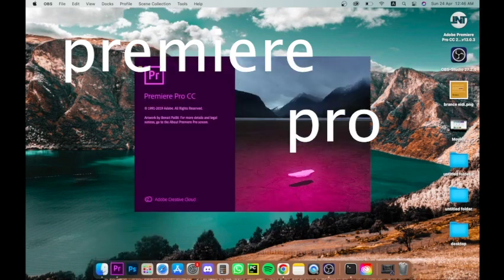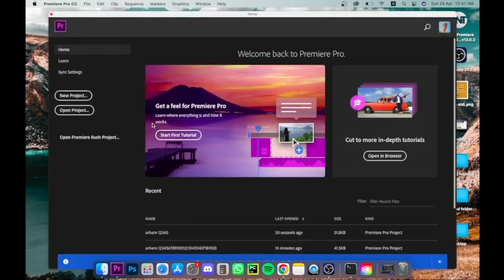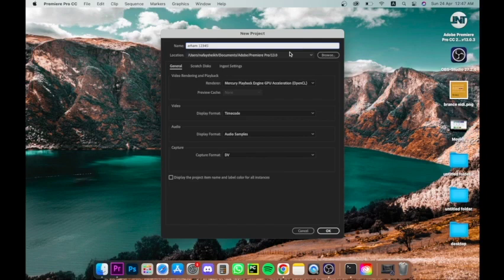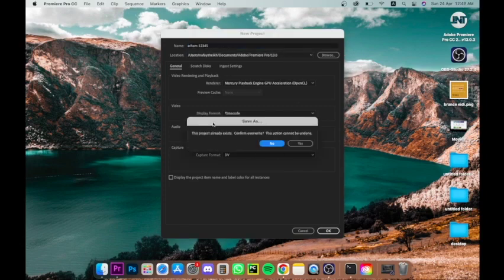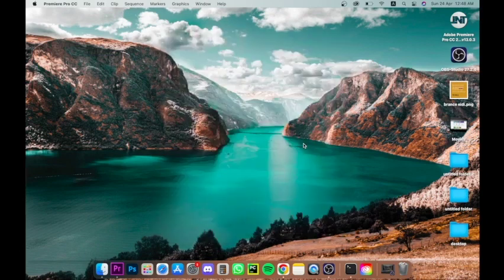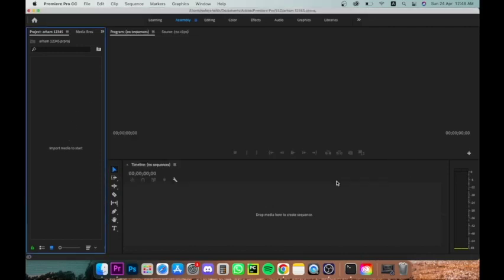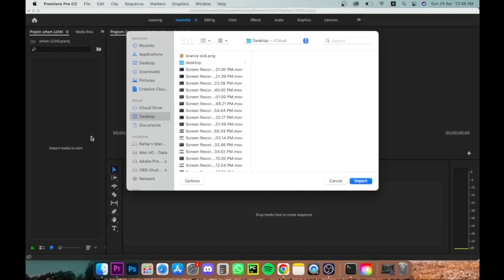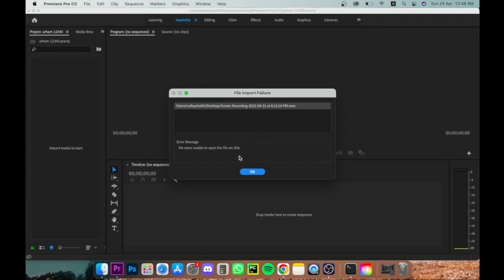how to use premiere pro in mac book air